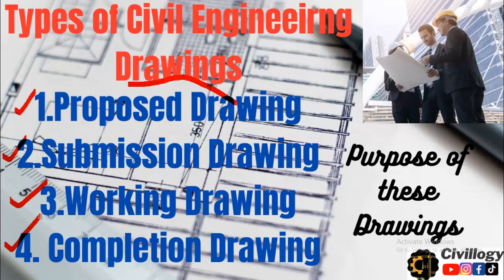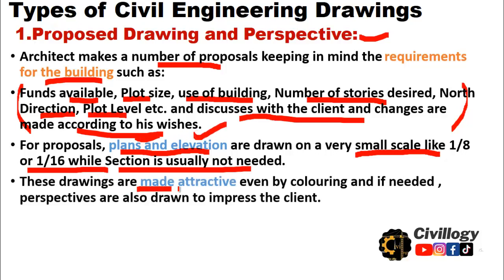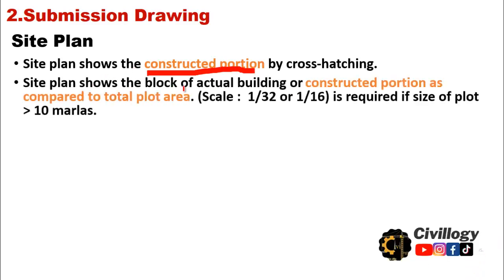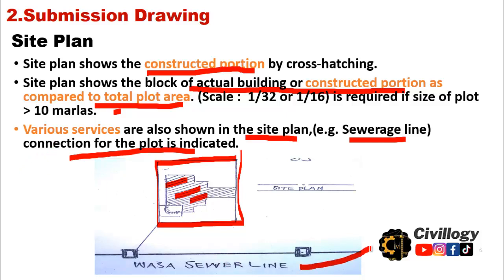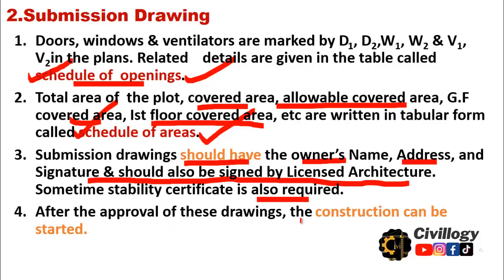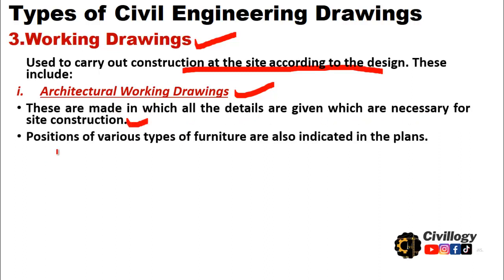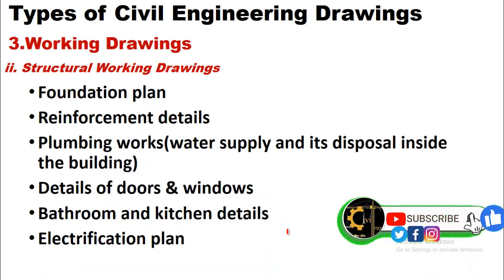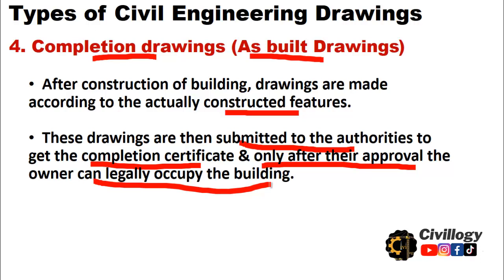Types of drawings used in construction|types of civil engineering drawings|Civil Engineering Drawing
Title:- Types of drawings used in construction,types of civil engineering drawings,Civil Engineering Drawing
In this the detail about Types of drawings used in construction,types of civil engineering drawings and Civil Engineering Drawing will be discussed in detail.
What are types of Civil Engineering Drawings?
What are the drawings used in construction?
What is proposed drawing?
What is Submission Drawing?
What is Site plan?
What is Location Plan?
What is Architectural drawing?
What is Structural Drawing?
What is as build drawing?
What is completion drawing?
what is engineering drawing?
Video Time Stamps:
00:00 Importance of Civil Engineering Drawings
01:20 What is Proposed Drawing?
02:54 What is Submission Drawing?
04:00 What is Site Plan?
05:02 What is Location Plan?
06:21 What details are provided in Submission Drawings?
08:01 What is Working Drawing?
08:31 What is architectural Drawing?
10:46 What is completion drawing?